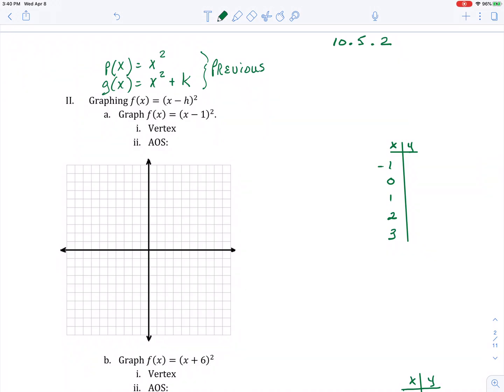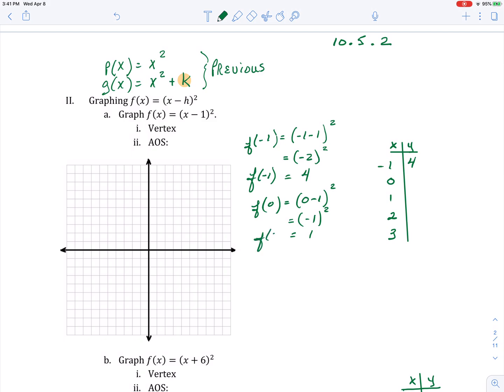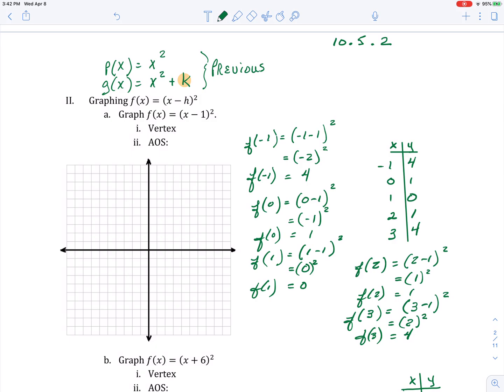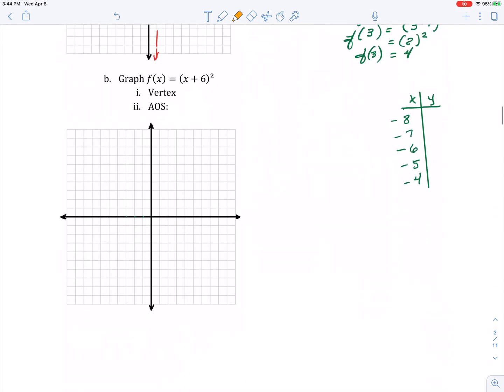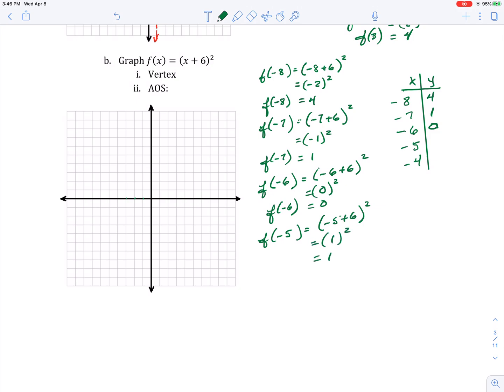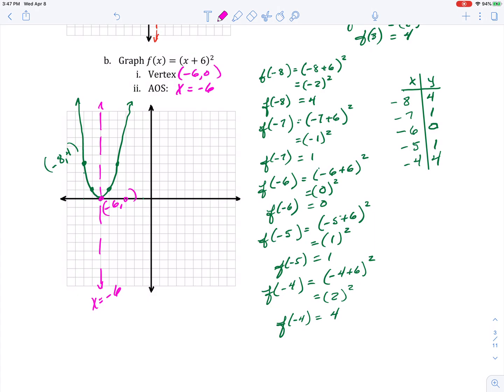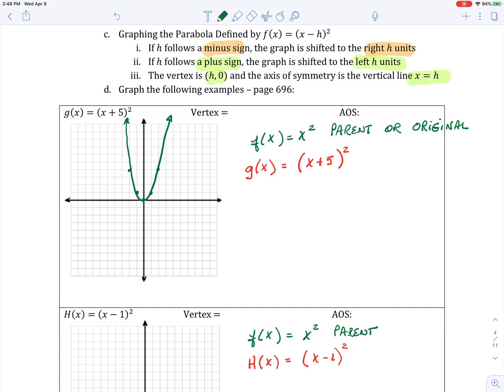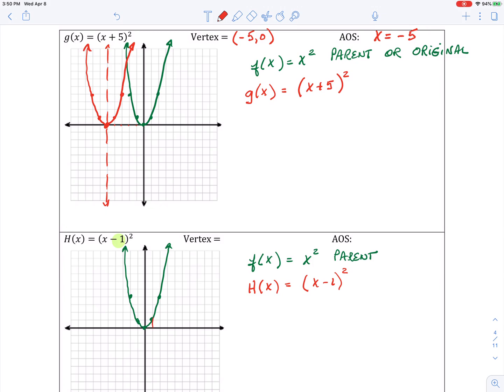10.5.2 Graphing Parabolas, Horizontal Shift